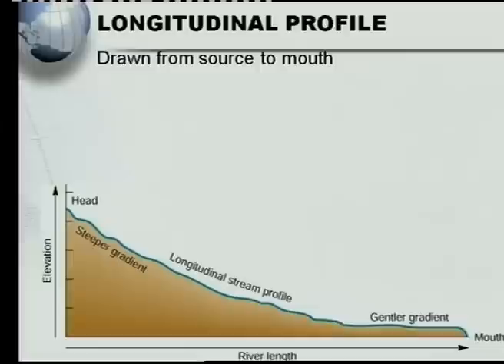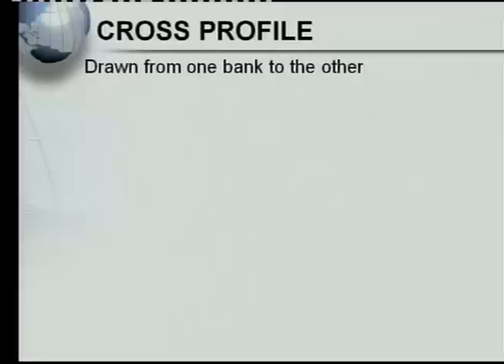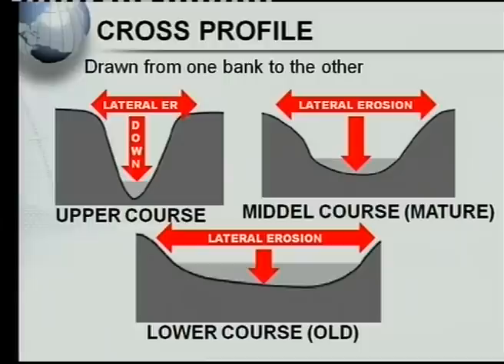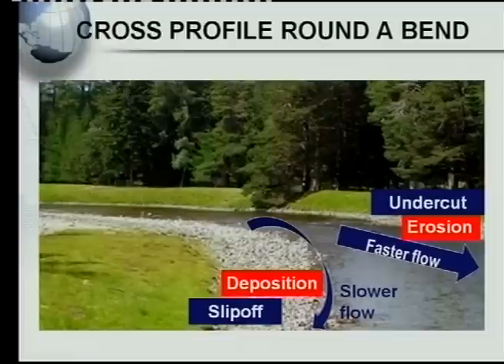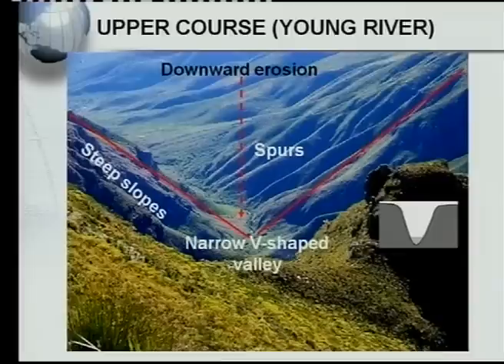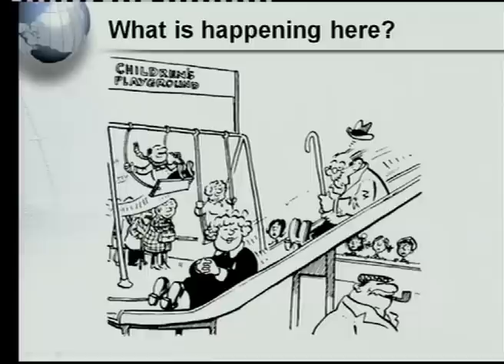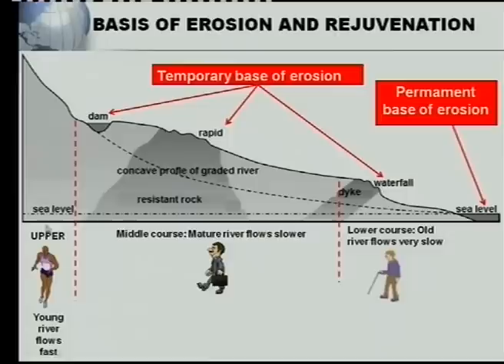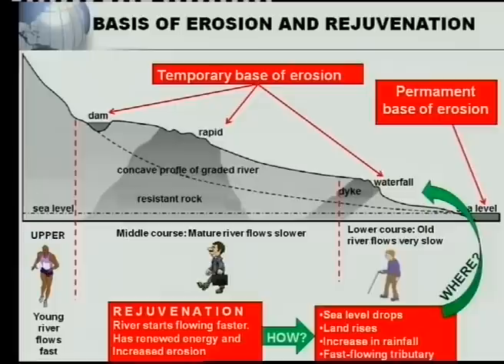Matric revision: Geography: Fluvial Processes and Landforms (3/4): Profile of a River